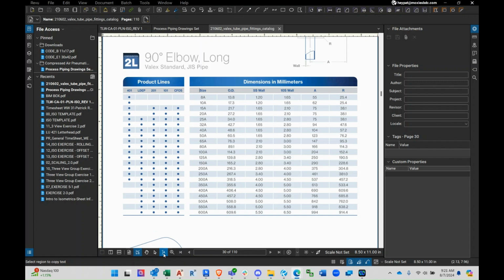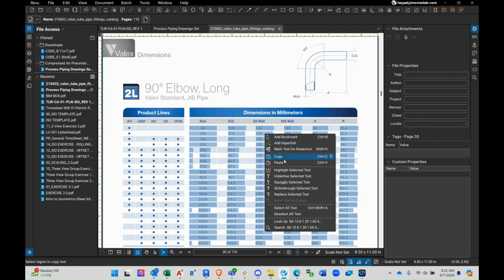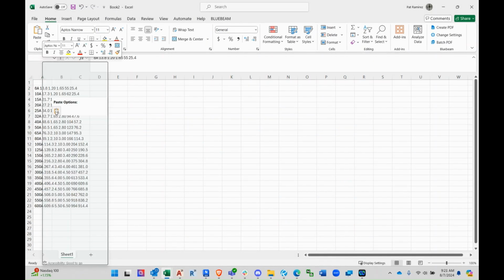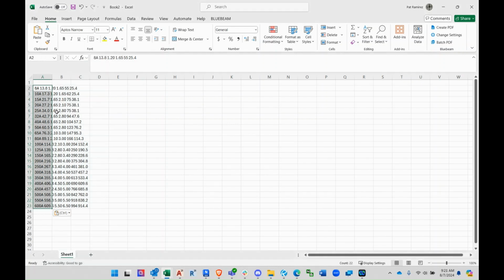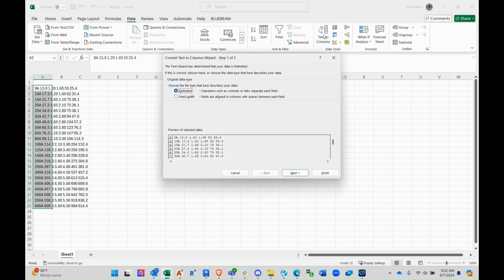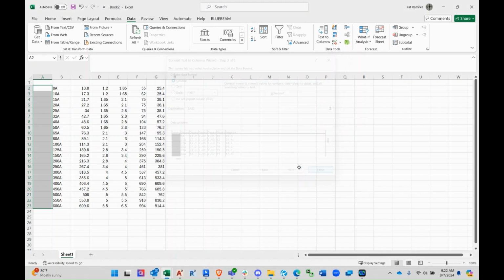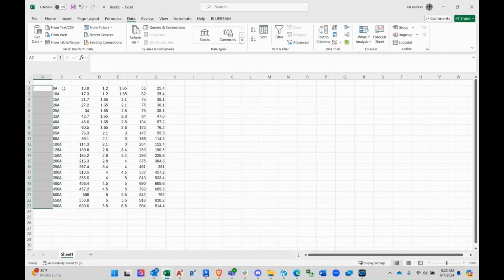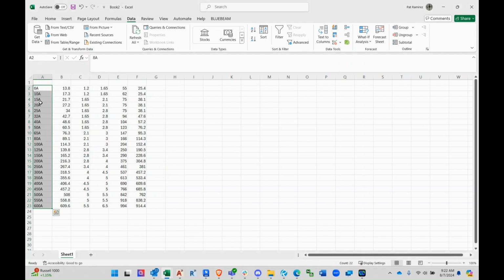CODE Bluebeam - Text to Excel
A short video demonstrating the Bluebeam Text Selection tool to grab the contents of a table, and then placing that text into Excel.  With the "Text to Columns" tool on the Data Tab on the Ribbon, we can make the table appear as it was in the PDF.